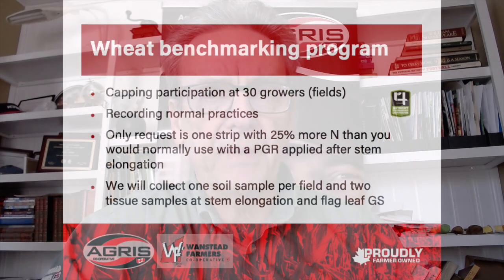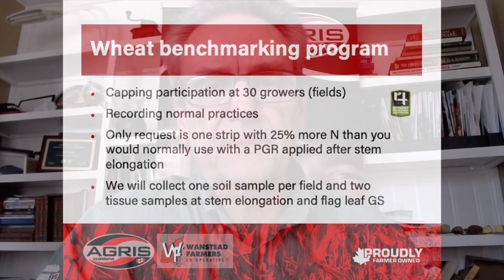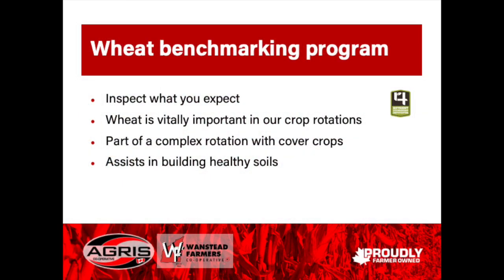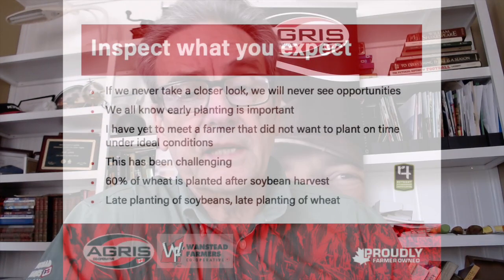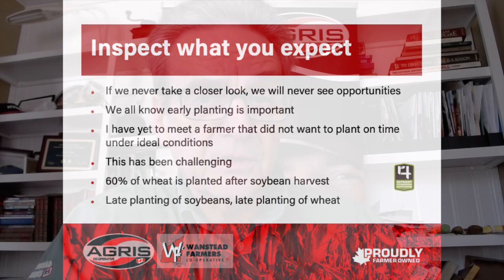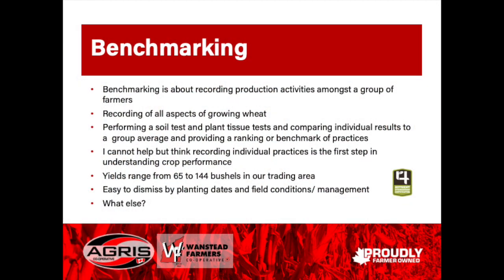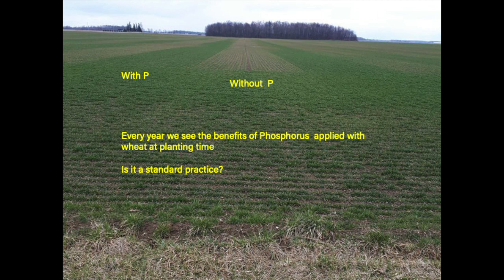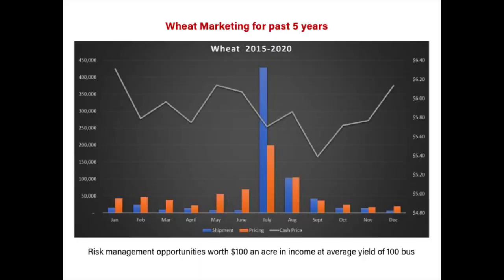AGRIS Wanstead 2 Minutes with Dale Cowan 5Apr2020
2 Minutes with Dale Cowan for April 6, 2020